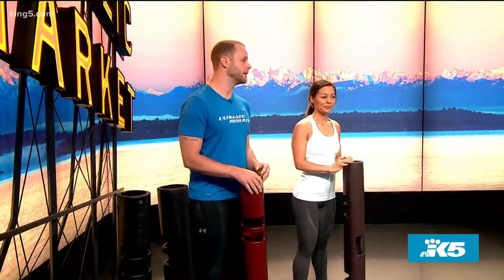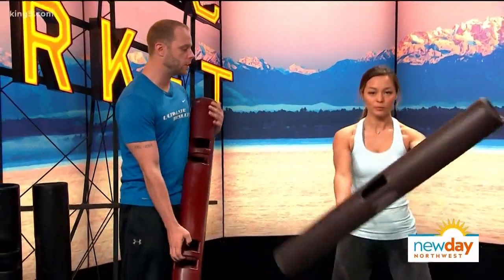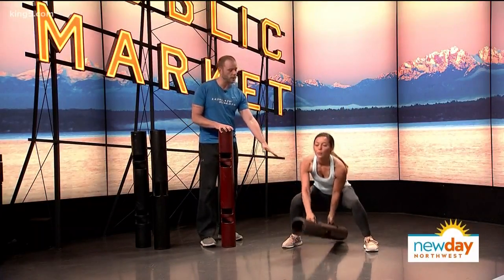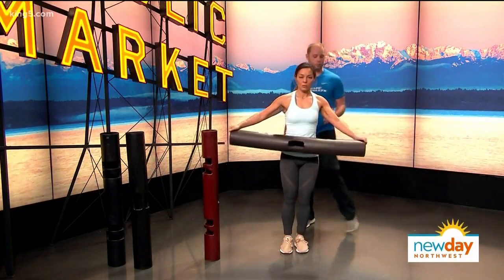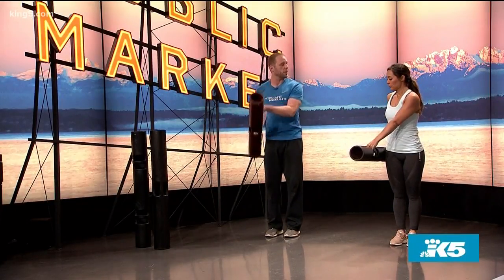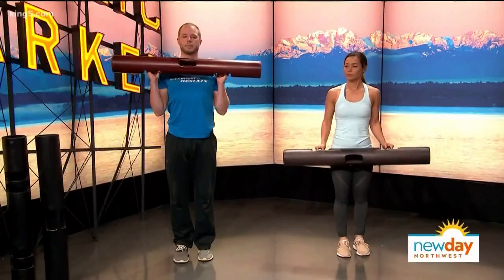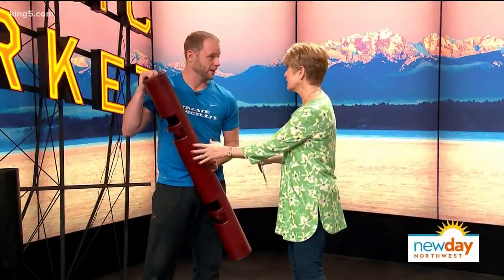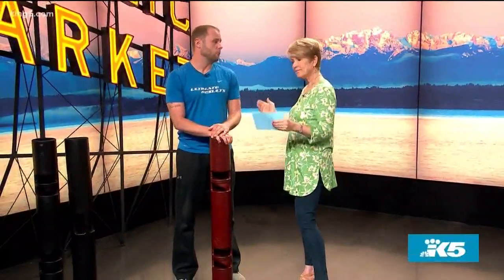Combine flexibility, agility, and strength building with one versatile piece of equipment - New Day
Corey Galusha from Ultimate Results Mobile Personal Training shows how to use a VIPR tube to get the maximum benefits.